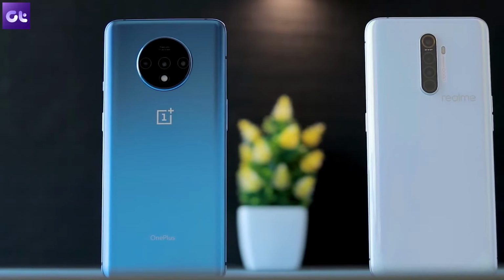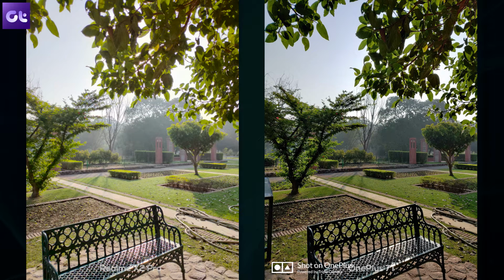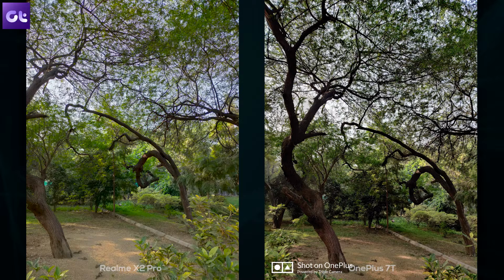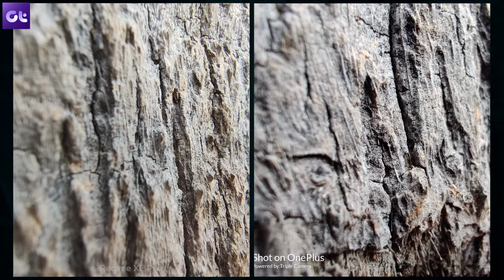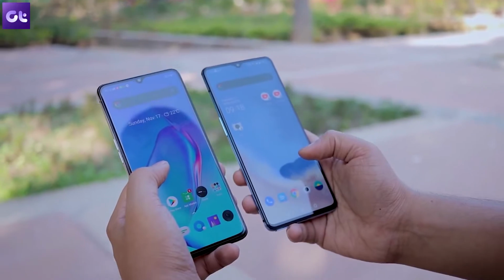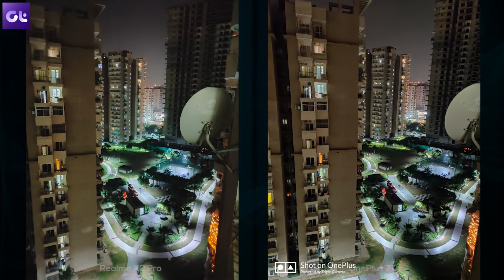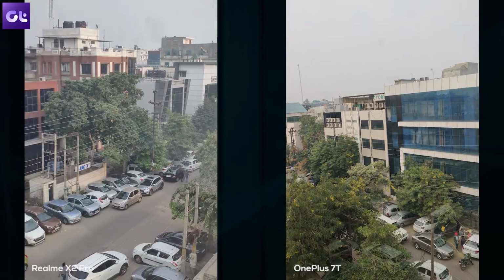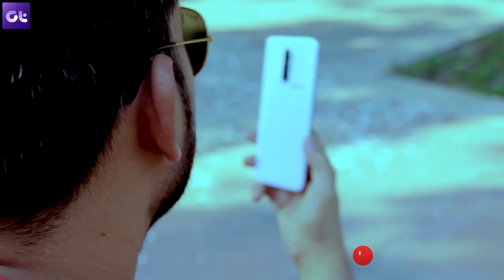OnePlus 7T vs Realme X2 Pro Camera Comparison - Which is The Best Shooter?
So let’s do a OnePlus 7T vs Realme X2 Pro camera comparison.  Cam the Realme X2 Pro with a single camera take on the OnePlus 7 Pro?  Let’s find out in this detailed camera review and  comparison.

So you have a look at these photos with us and let us know  which one you liked. Is it the OnePlus 7T or the Realme X2 Pro. We are waiting  in the comments.